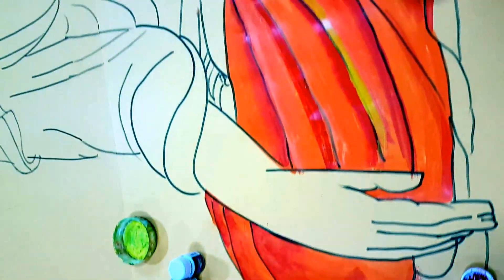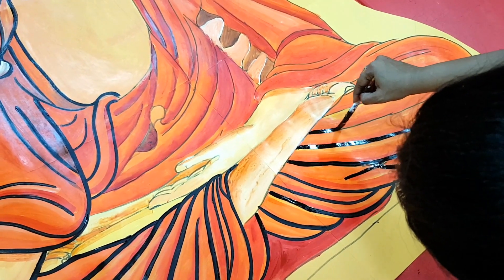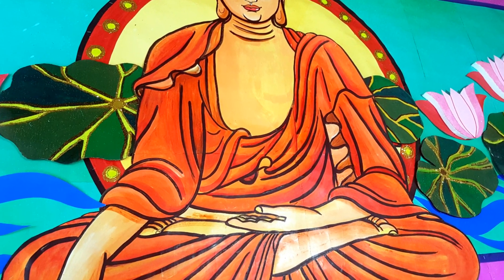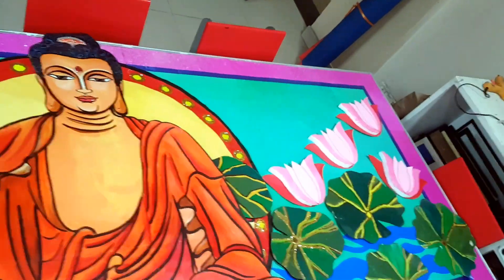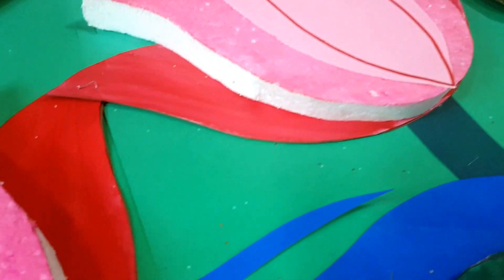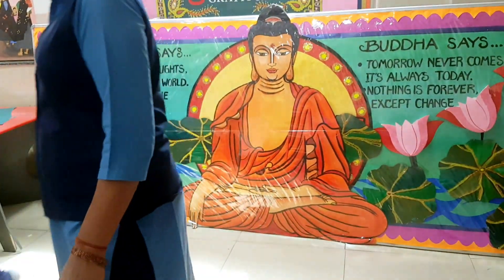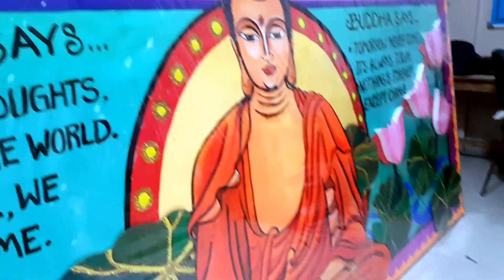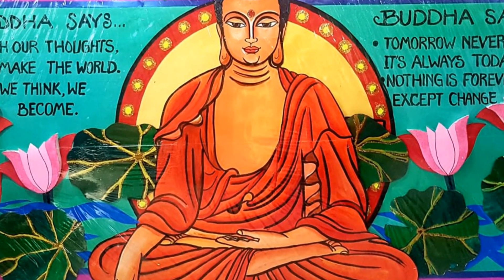Beautiful Buddha bulletin board, BIG BOLD AND BEAUTIFUL BULLETIN BOARD OF BUDDHA.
Myself Manisha Chaudhary
I am an MFA degree holder in fine art and currently working in a school as an art teacher.
I love my job ,everyday something new to make .
 I intend to share my expertise with making bulletin boards, props ,handmade card,
training children for any art competition, file and folder design and decoration  ,
 wall art, paper crafting,  art and craft, door decoration,
invitation cards and MANY MORE..
craftideasforschool.blogspot.in
You tube channel: Manisha's craftideas